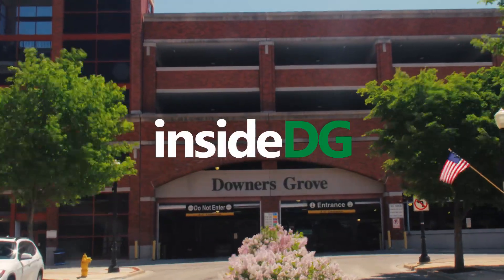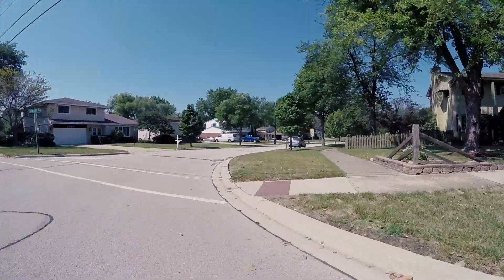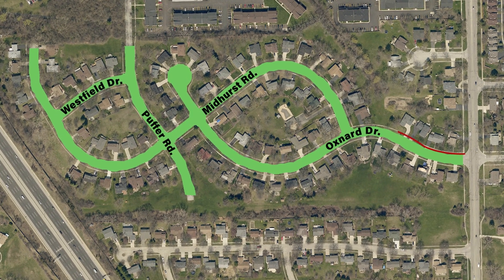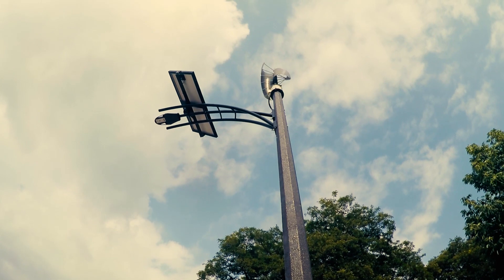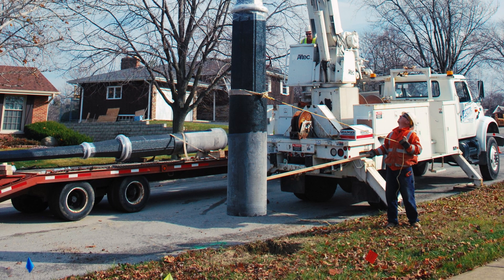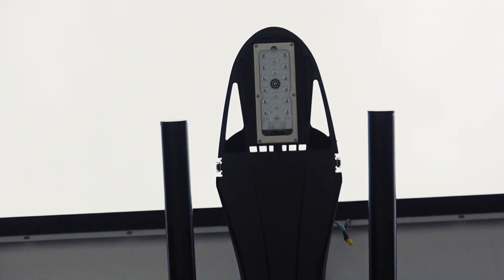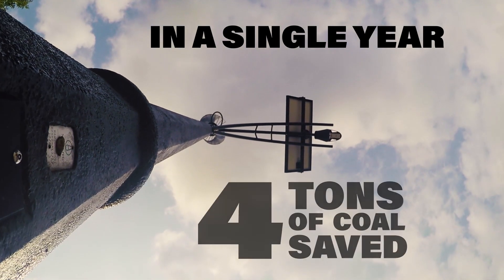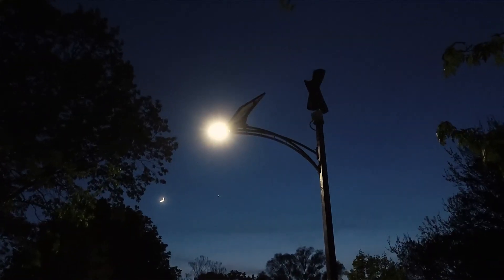Inside DG: Prentiss Creek Street Lights